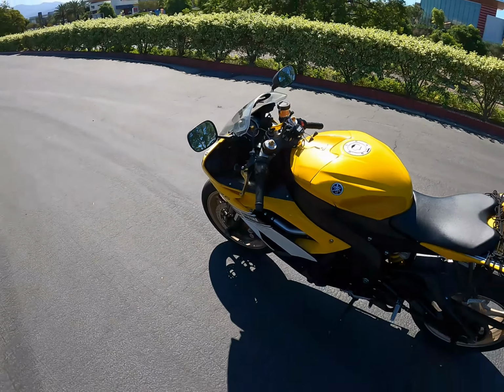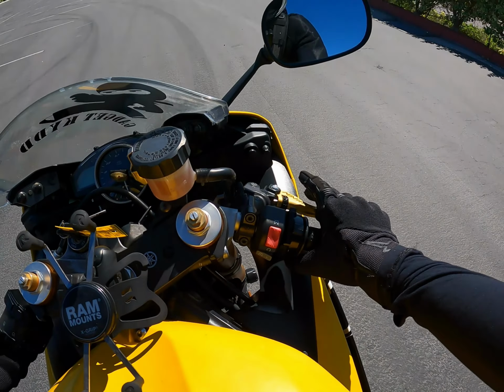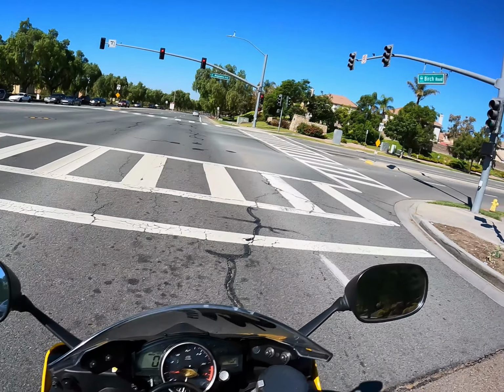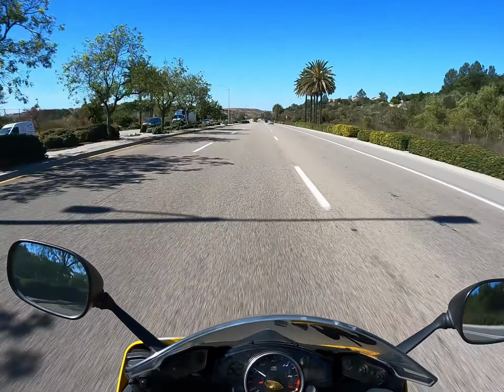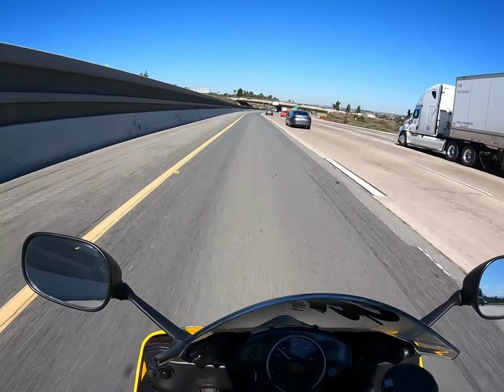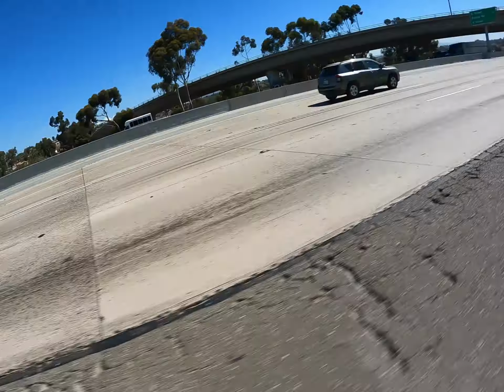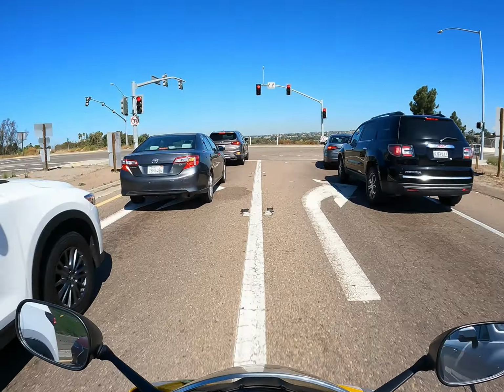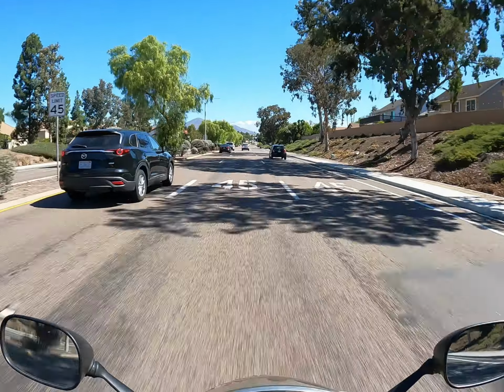FIRST RIDE: 2016 Yamaha R6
1st time on a 600.